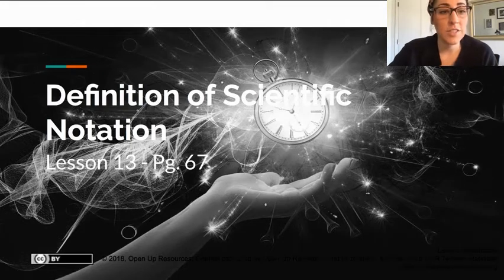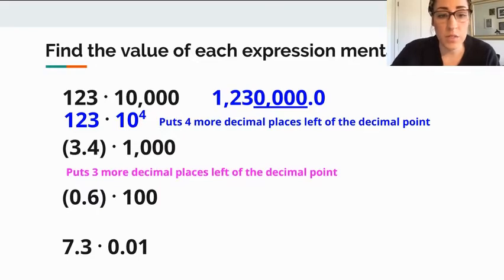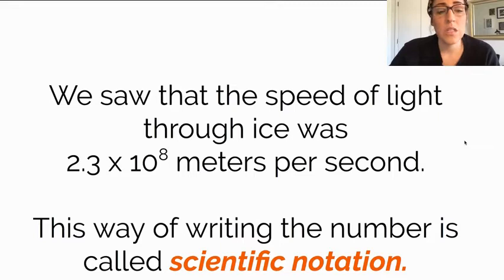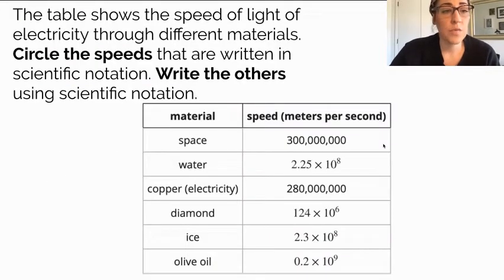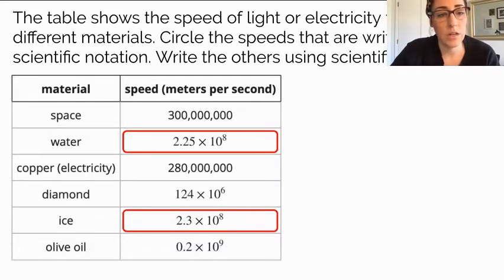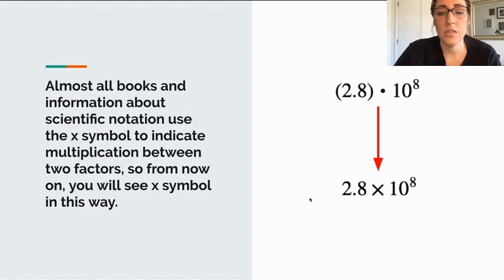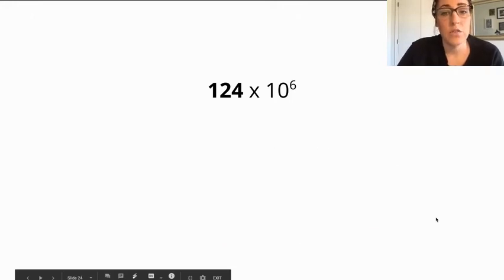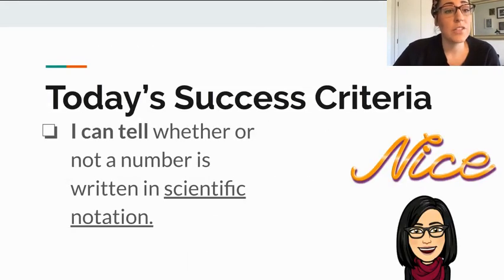IM8 Unit 7 Lesson 13 (Definition of Scientific Notation)